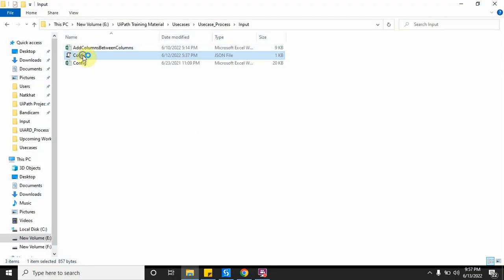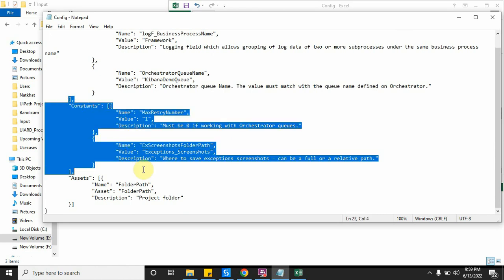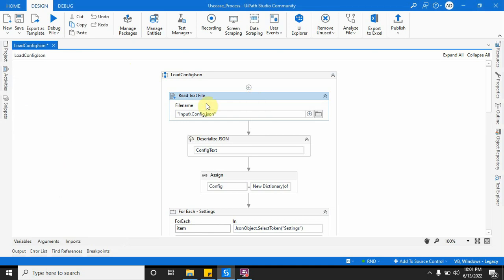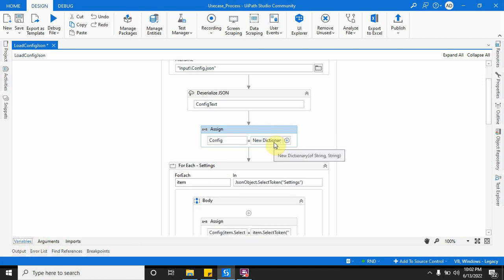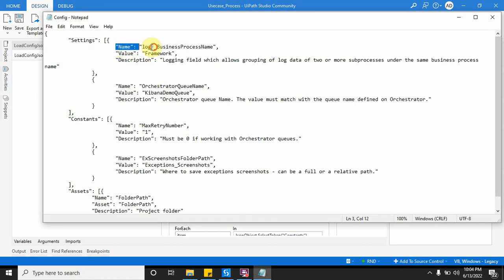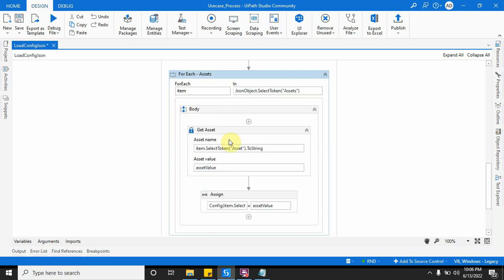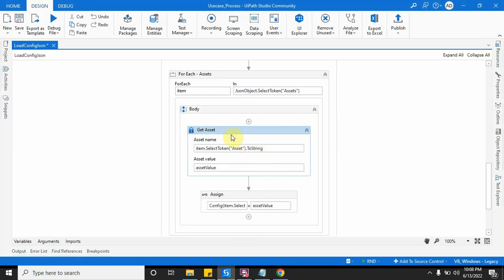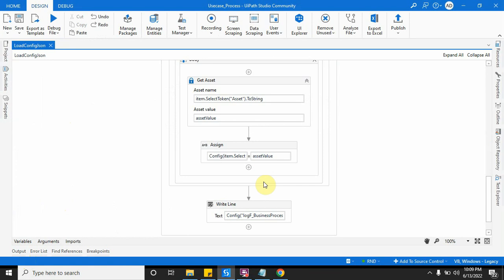How to use JSON Config File in UiPath?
This video will help you to read Config Json file and store everything in dictionary.